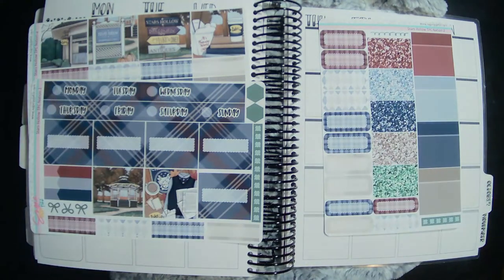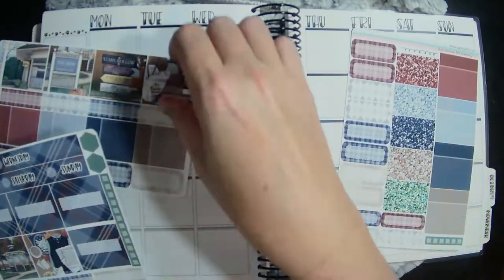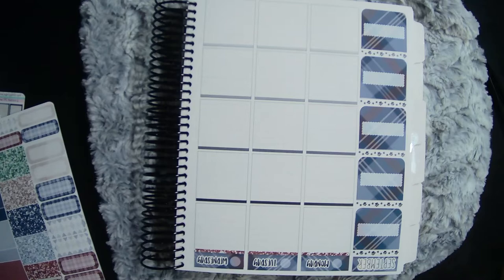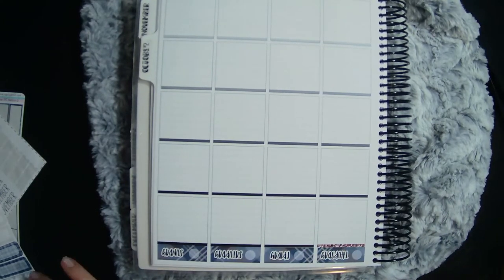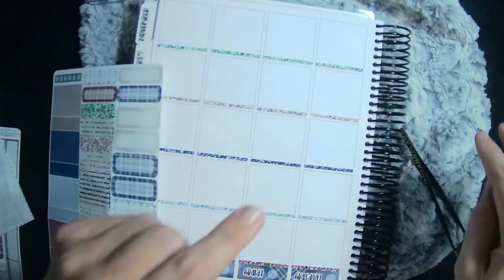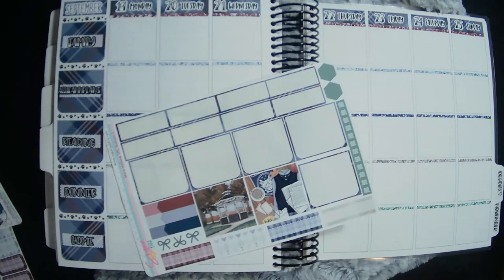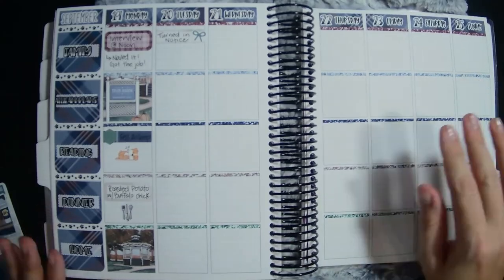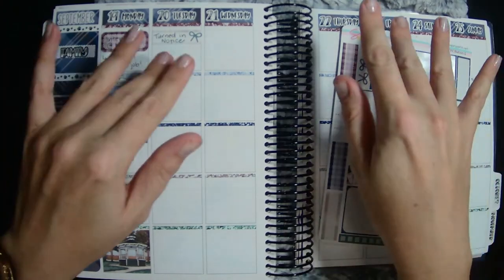Plan With Me September 19-25 | TPC Nation Planner | Ft. Kit from Sugar Pop Fizz